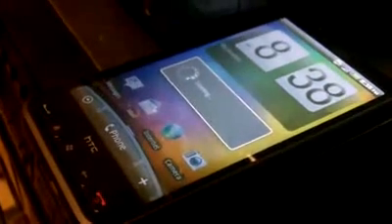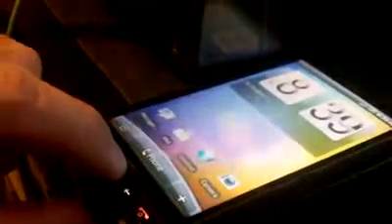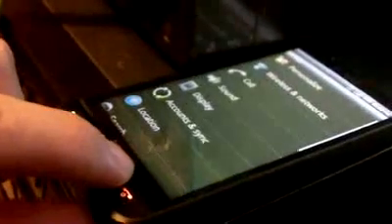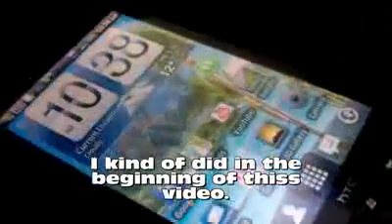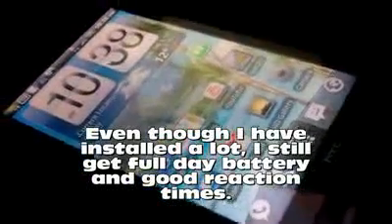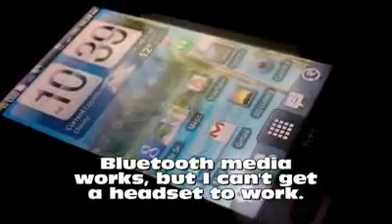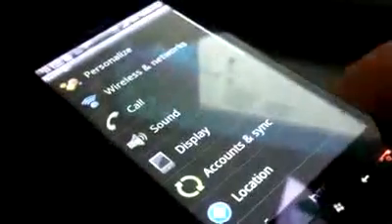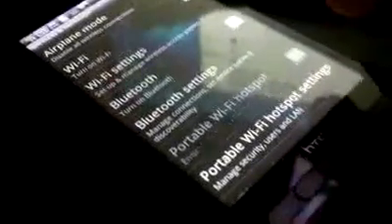YouTube Flash Android Froyo 2 2 ROM mattc1 7 on HTC HD2 Kinda Works Too